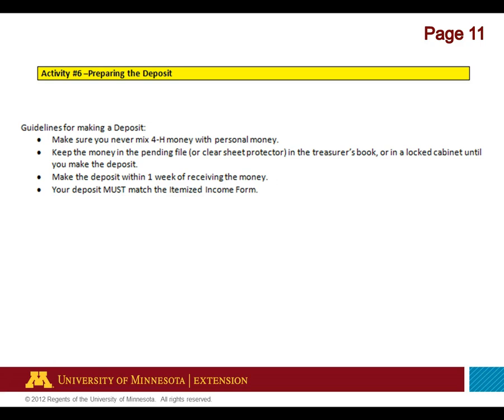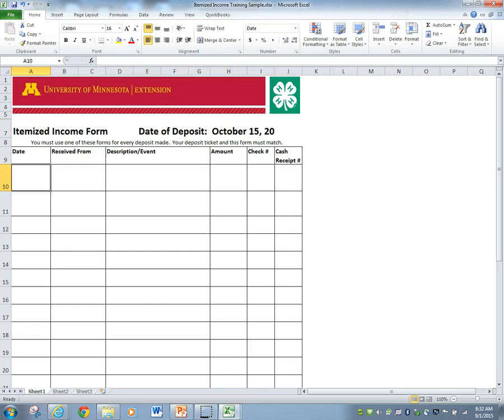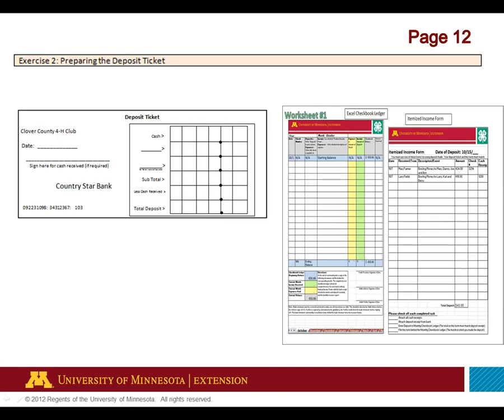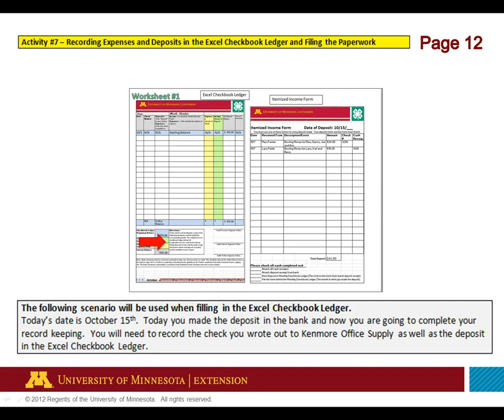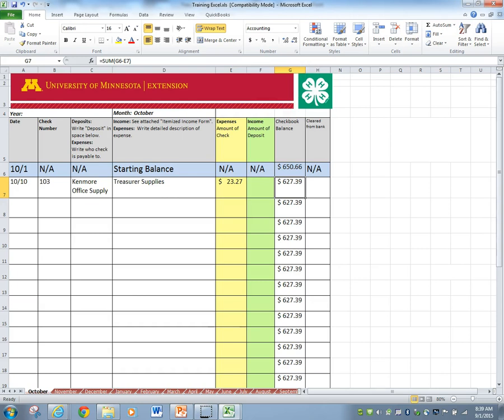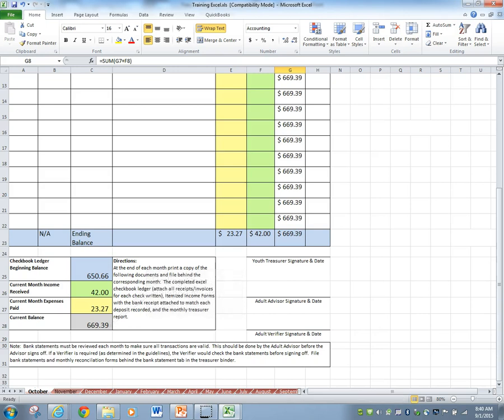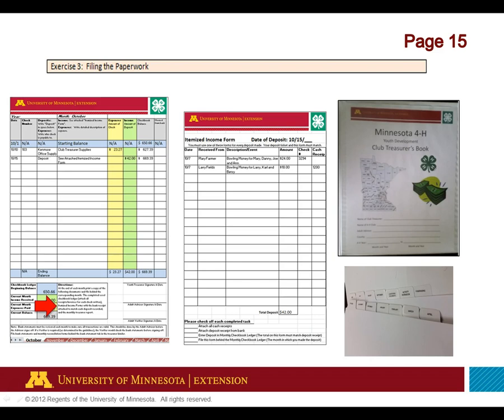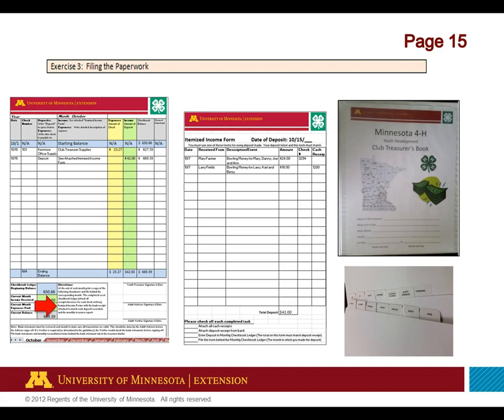The Treasurer Training Part 3